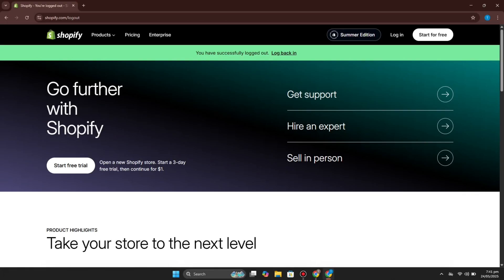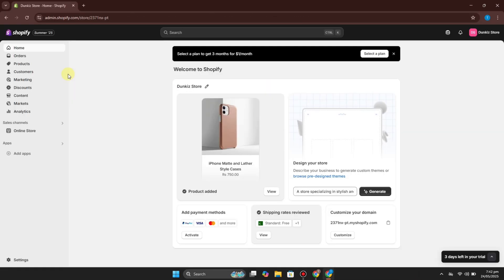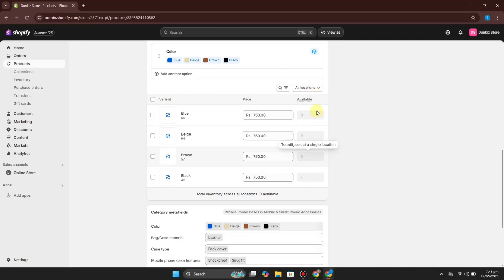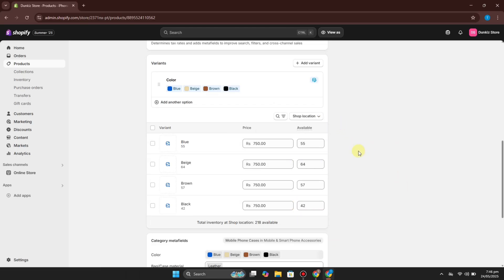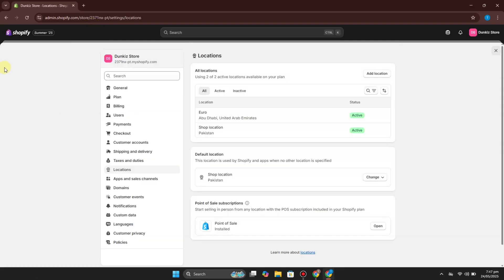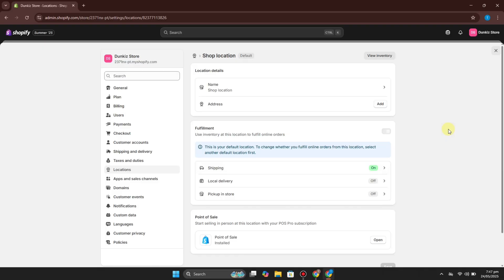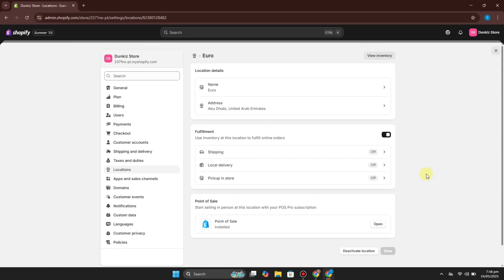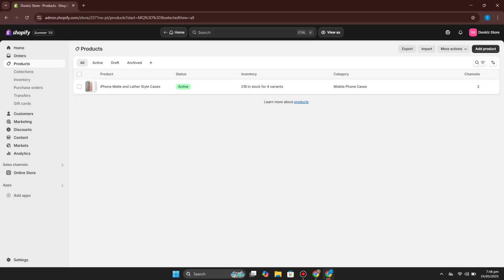The Product has inventory But Shows as sold out shopify